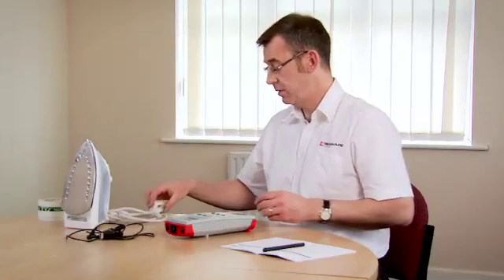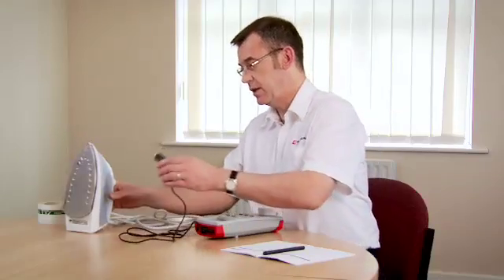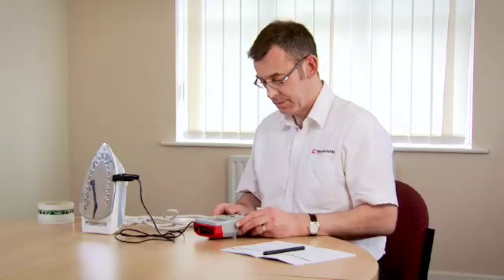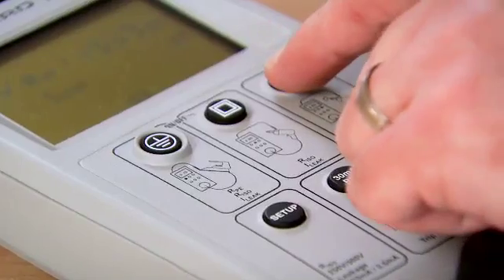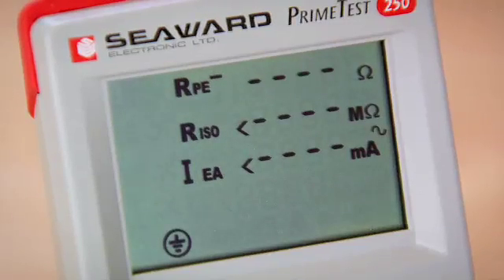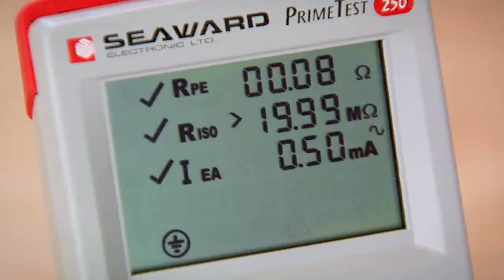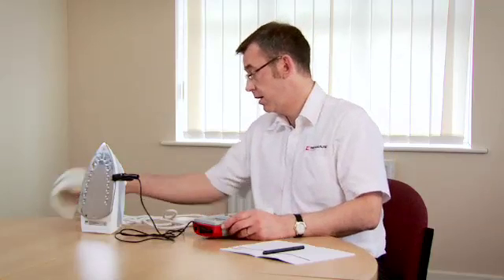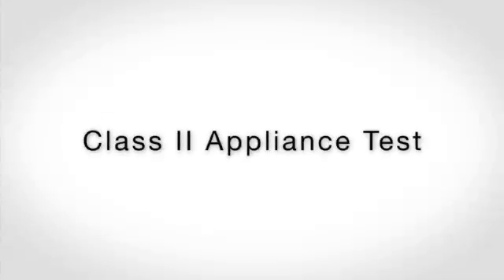Seaward PAT Tester - Seaward PrimeTest 250 PAT Tester (Portable Appliance Testers)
The Seaward PrimeTest 250 is a comprehensive handheld PAT tester and an engineer's ideal companion. The handheld Seaward PrimeTest 250 PAT tester features all of the portable appliance testing electrical safety tests required to meet the IEE Code of Practice including RCD trip time, protective conductor current and touch current.

The Seaward PrimeTest 250 portable appliance tester also includes a 250V DC insulation test suitable for testing sensitive electrical appliances and surge protected leads, and can test 3 phase industrial plant and equipment. Connecting the battery-powered Seaward PrimeTest 250 PAT tester to a mains supply allows protective conductor current or touch current measurements to be made automatically.

Using the Seaward PrimeTest 250 PAT tester ensures your portable appliance testing is now quicker and easier to use because all electrical safety tests are carried out against pre-set limits with measured test result values and clear PASS/FAIL indication on the large display.